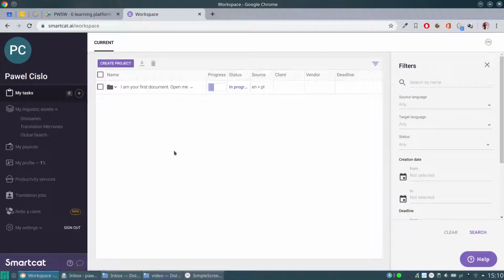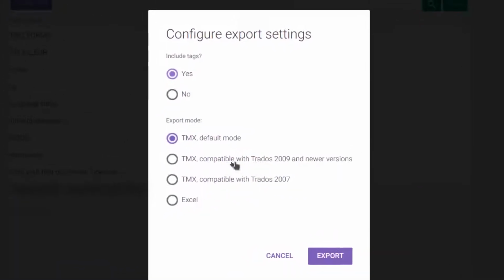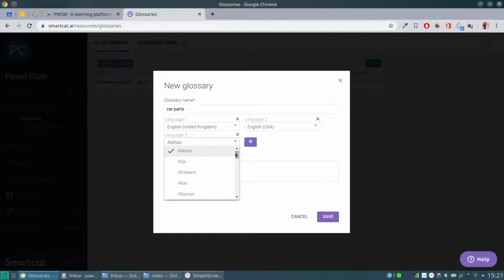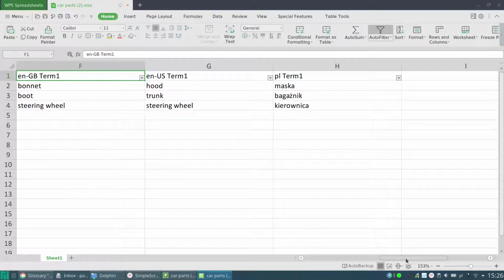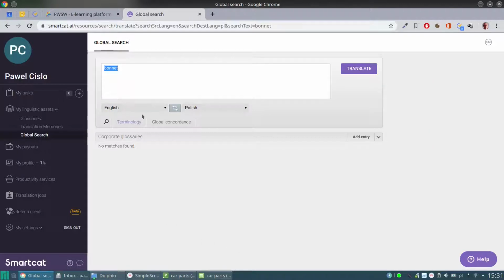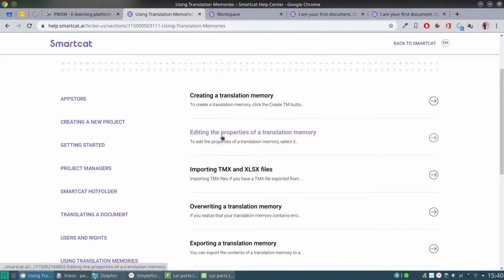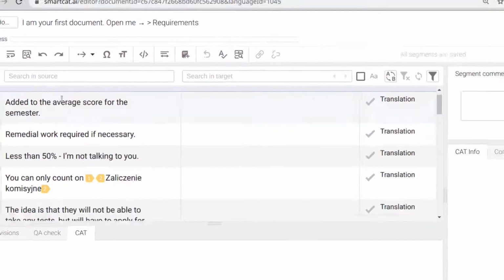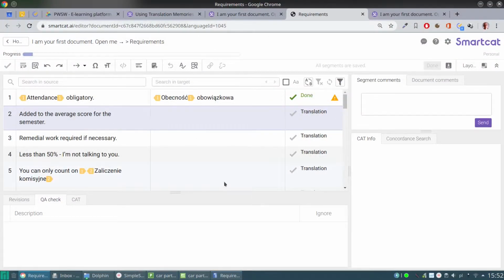CAT, April 6th